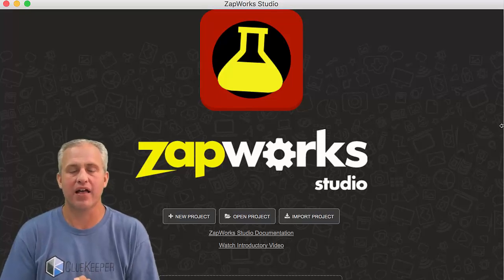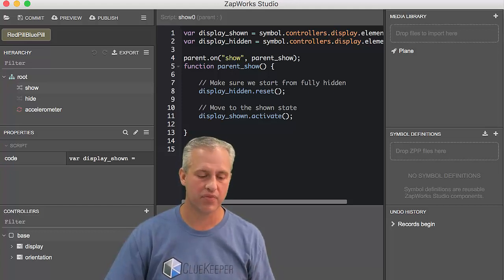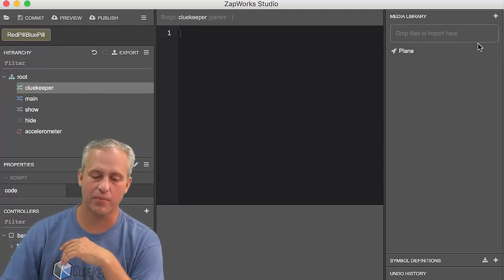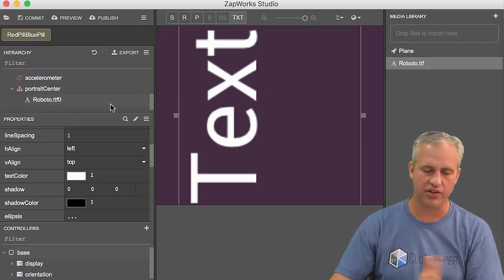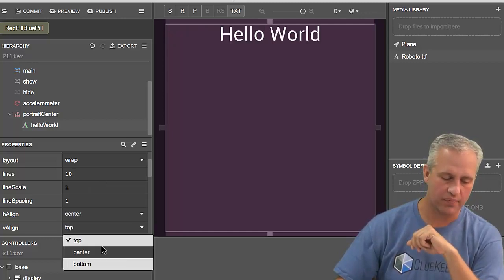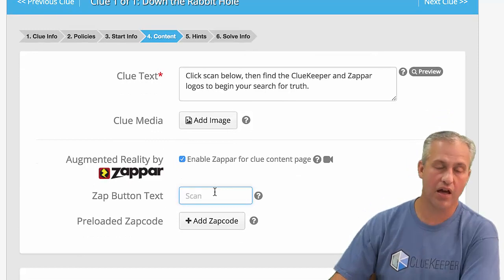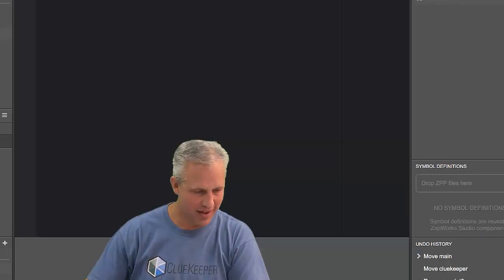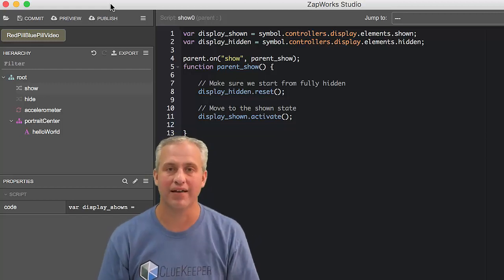ZapWorks Studio Crash Course - 02 Hello World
Making our first ZapWorks zap together... Hello World.